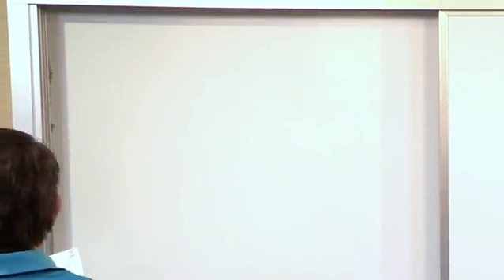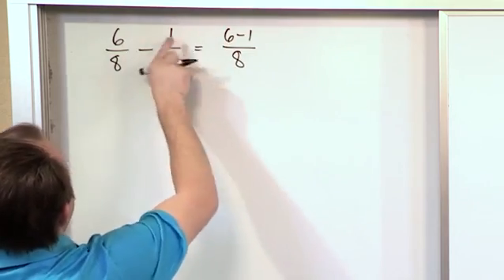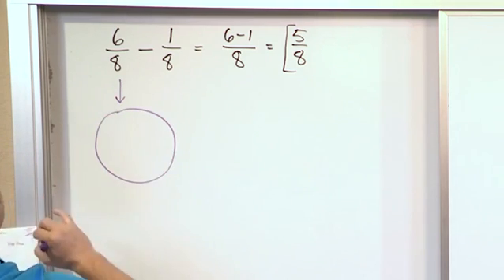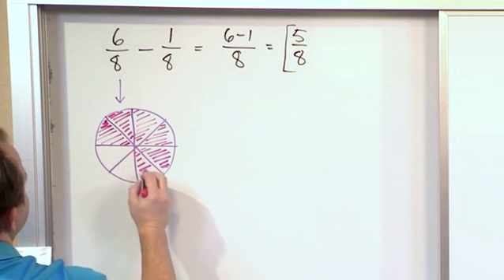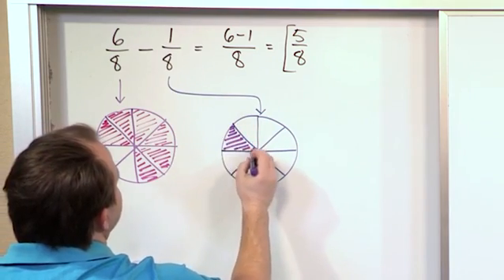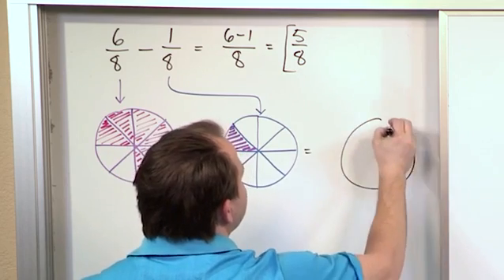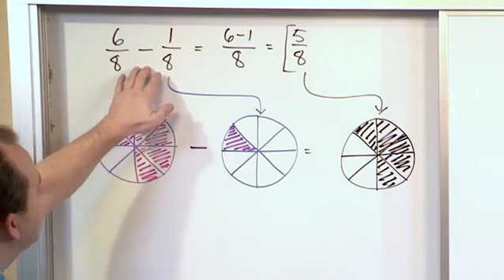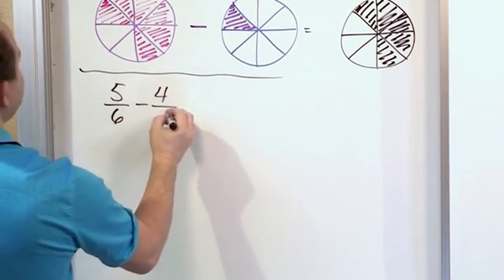Lesson 7 - Subtracting Fractions With Like Denominators (5th Grade Math)